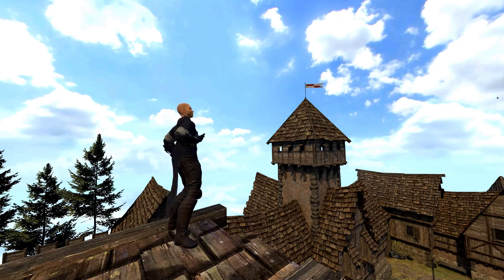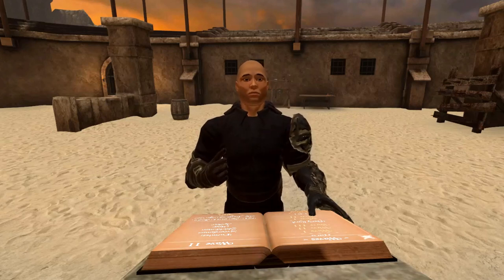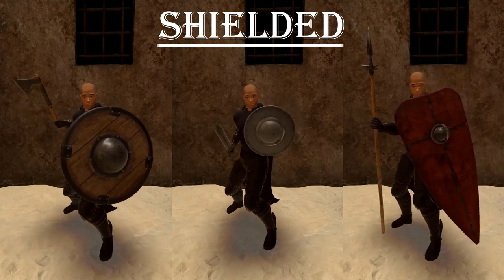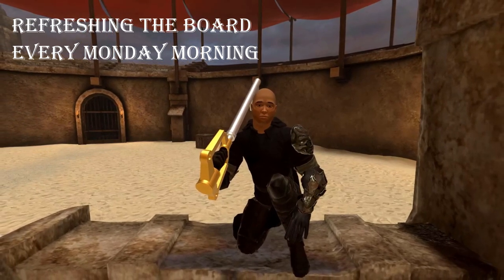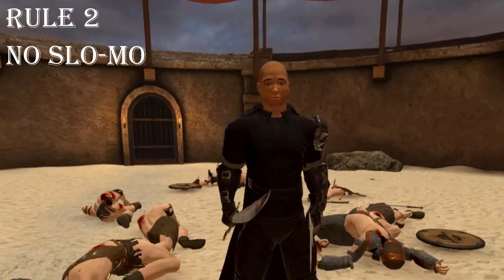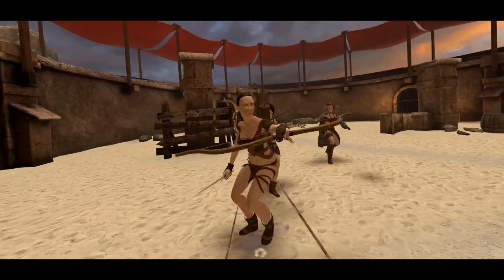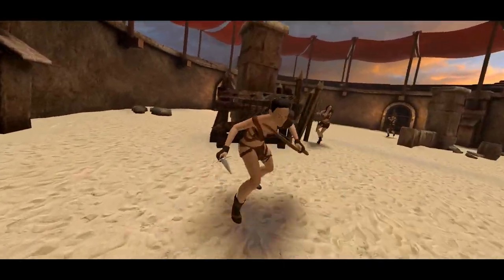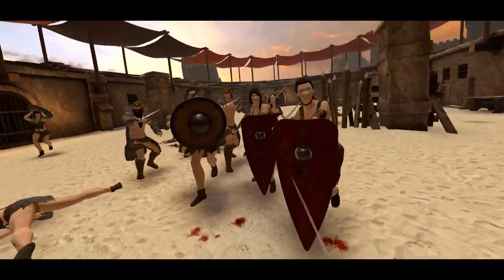Blade and Sorcery VR Challenge | Maximos Maximum V2 "VERY HARD LEVEL 2"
I challenge you to complete the Very Hard wave on Level 2 in the Arena. Weapon details and my submission in the video!

Rules:
1. Default physics.
2. Male to female ratio is 50/50.
3. No slow-mo. To make sure you stay compliant, decrease your mana to zero.
4. No telekinesis. Only to pick up your weapons.
5. Keep the challenge portion of your video a single edit from start to finish.

FAQ

Can I use weapon mods?
Yes! I highly encourage using any weapon mod of your choice! Besides guns. We got to show off our modding community’s hard work.

Can I use game changing mods?
No, the challenge is vanilla besides using mod weapons.

Can I heal myself?
No.

Can I use telekinesis?
Only to pick up your weapon if you drop it.

How many entries can I submit?
Your name will only be on one of the three categories, so chose your submission wisely. But the board will be refreshed every week.

Can I add music?
Yes, make it as epic as you like.